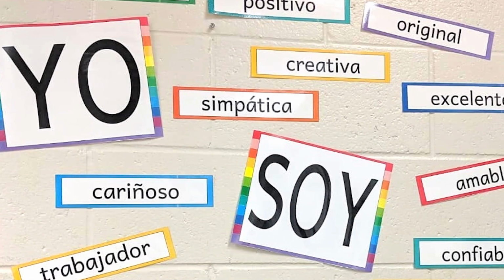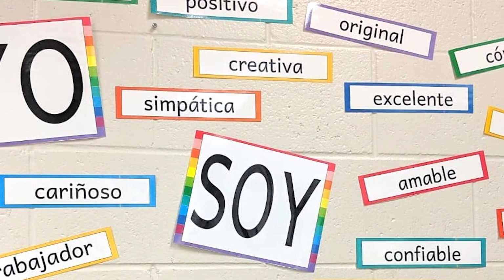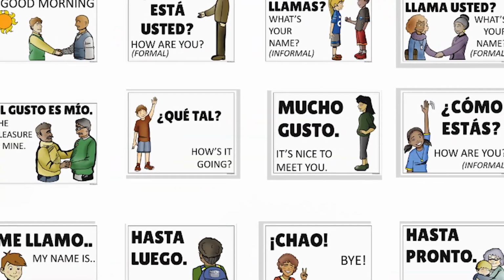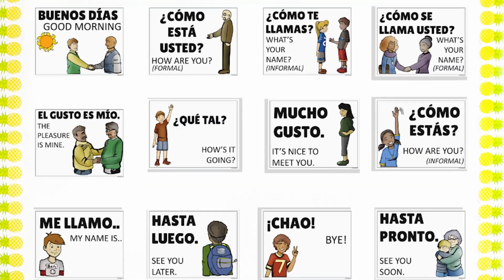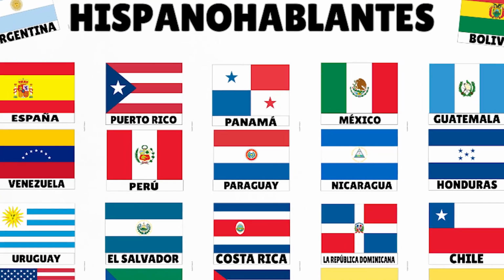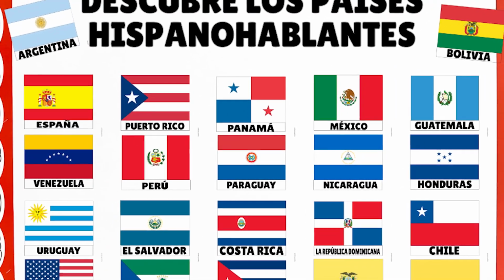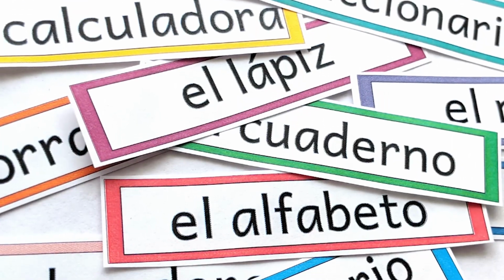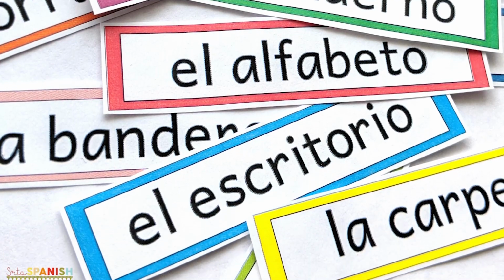10 Easy Bulletin Board Ideas for Spanish Class and Spanish Classroom Decoration Ideas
Are you working on your Spanish classroom setup? With the start of the new year coming up, I thought it might be fun to share different ways you can decorate! Whether you want to include student work, add visual supports for your students, or just print and go, there are options in this post to inspire you. Check out this round up of Spanish classroom decor for back to school!

💛 LINKS!

¿Cómo te llamas? Llama Theme Display

¡Nuestra clase es flantástica!